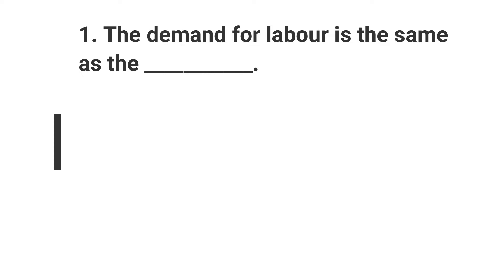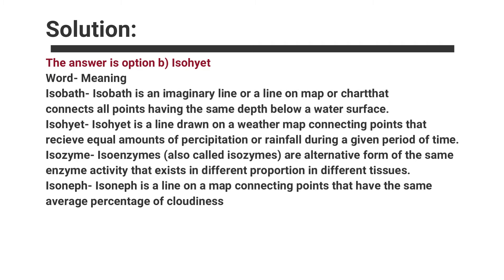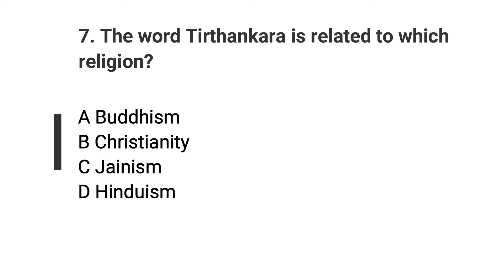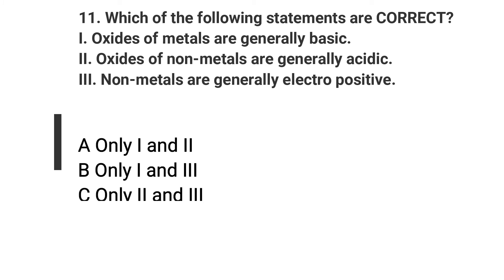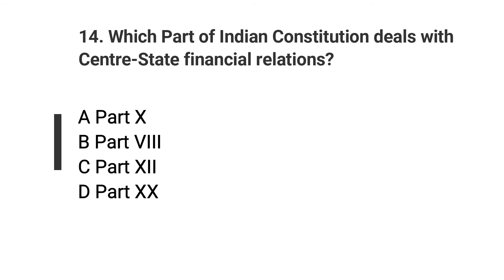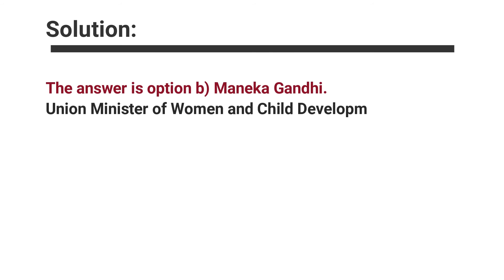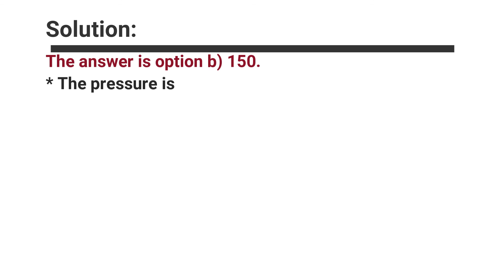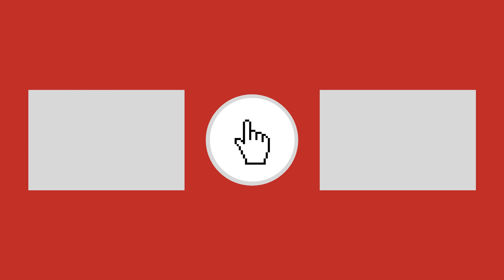Gk Questions | SSC CHSL Previous Years Papers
In this video, we are going to discuss SSC CHSL GK questions that appeared on 21 March 2018 shift 2.
0:00 Introduction
0:13 Questions
15:00 Conclusion